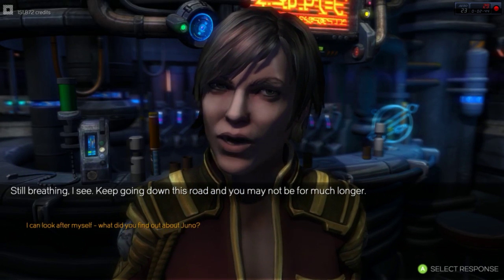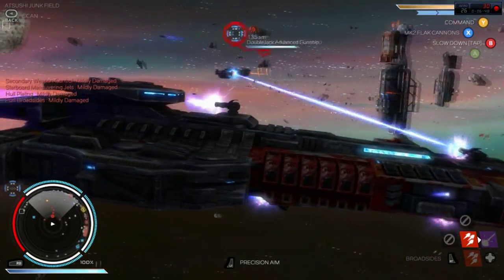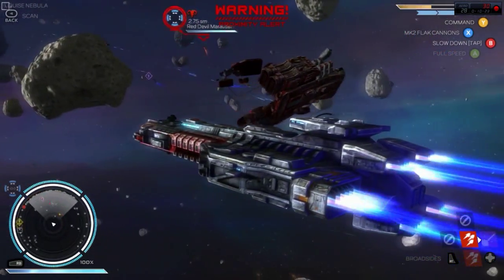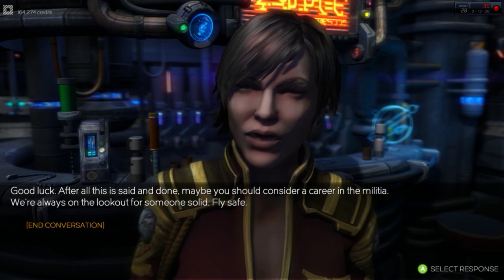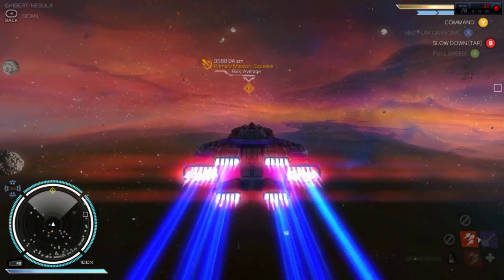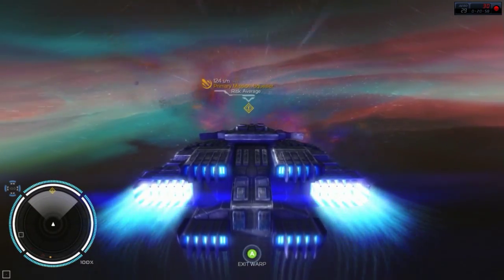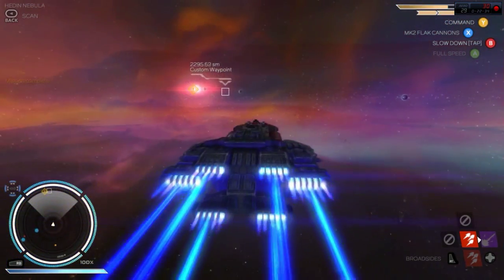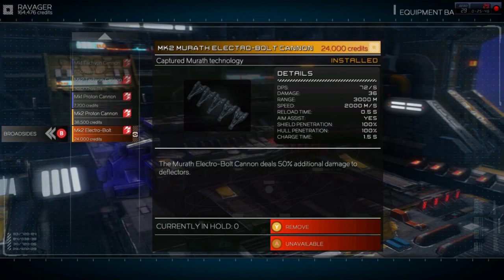Rebel Galaxy #6 Searching for Juno [4040 Plays]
Spaceships? Massive Explosions? Endless amounts of cheesy cowboy music?  Alright, Rebel Galaxy, let’s do this.

Rebel Galaxy is a open universe space game with a real space western feel. Its got style, attitude and even more importantly fun game-play. Be a bounty hunter, trader, miner, hero or villain. Its all point of view anyway right? Time to be a big damn hero.